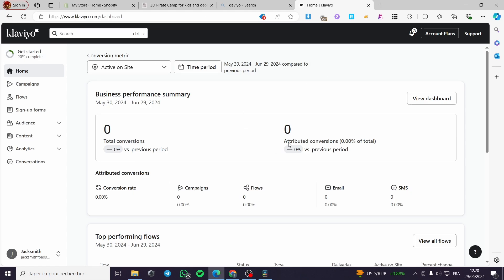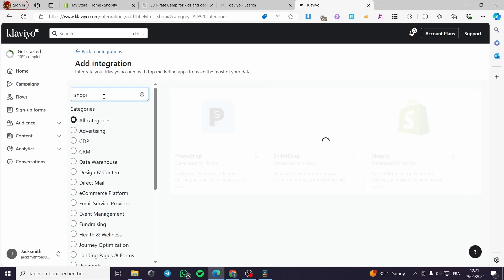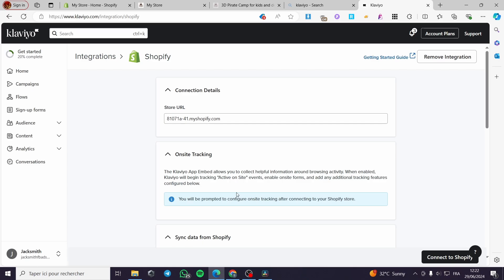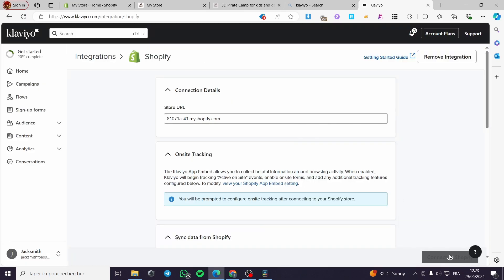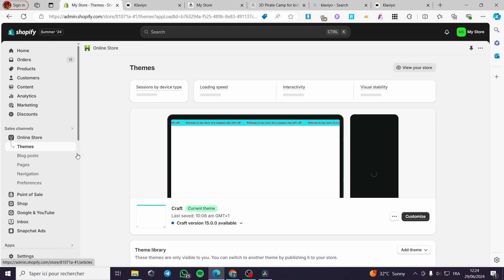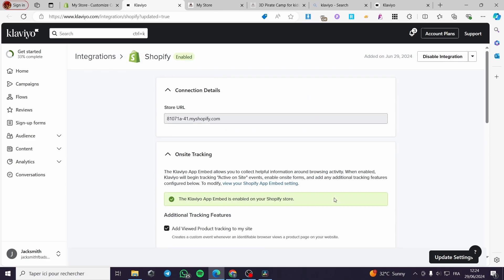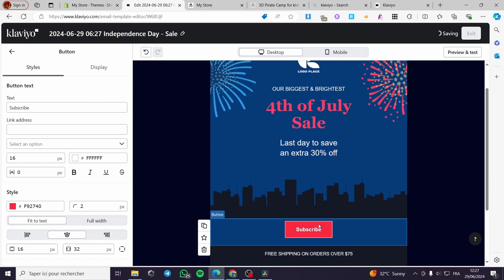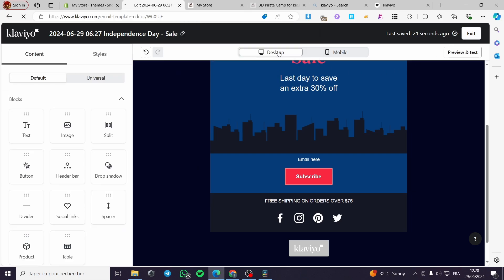How to Create Signup Forms for Shopify in Klaviyo | Full Tutorial 2025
If you are looking for a video about How to Create Signup Forms for Shopify in Klaviyo, here it is!